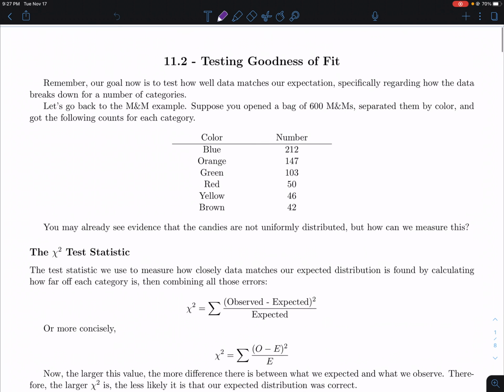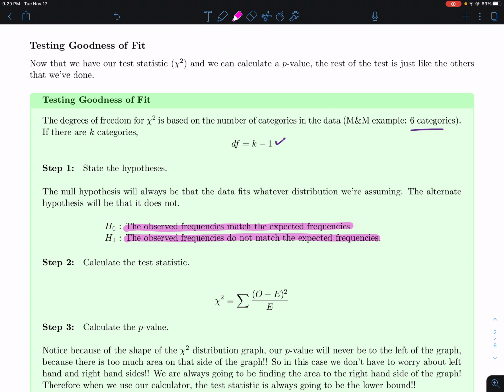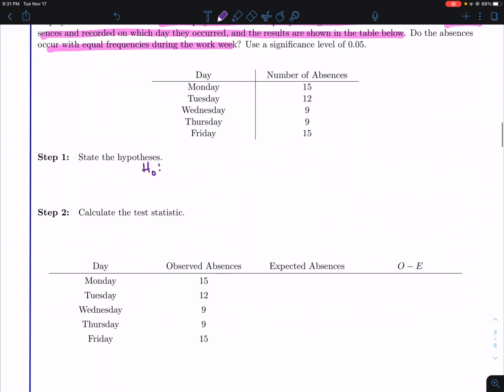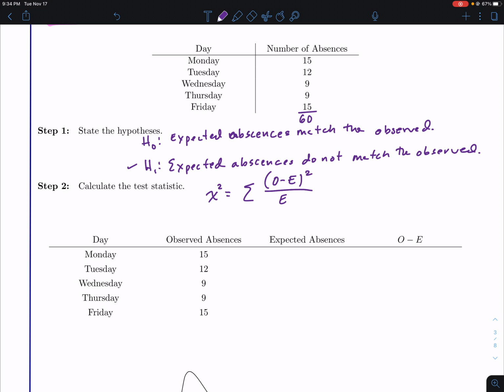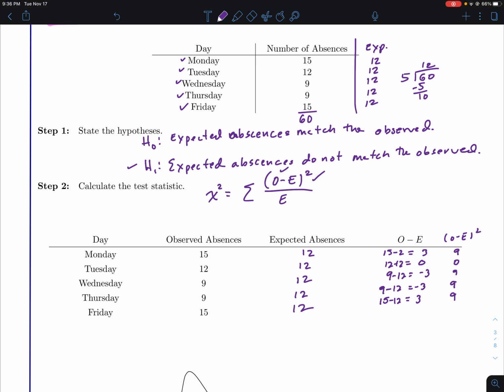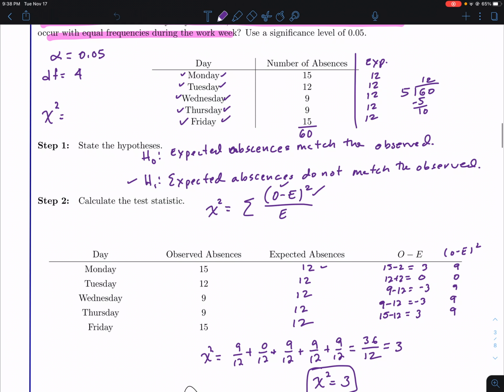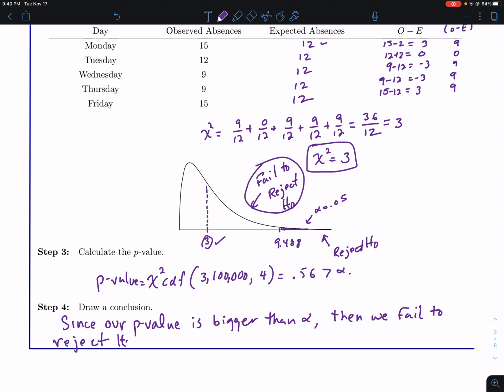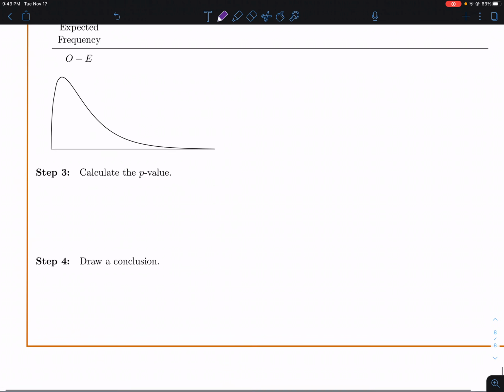Testing Goodness of Fit